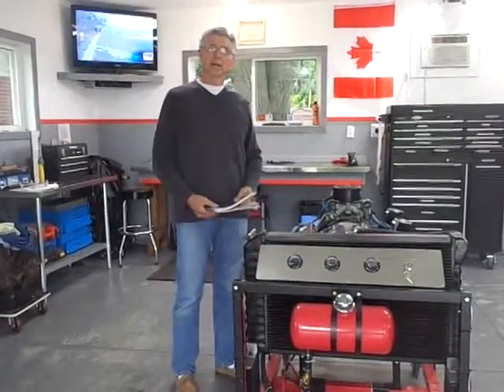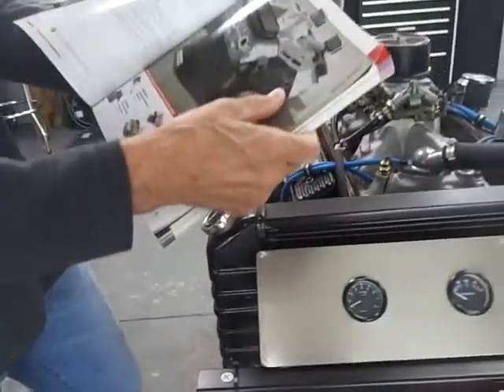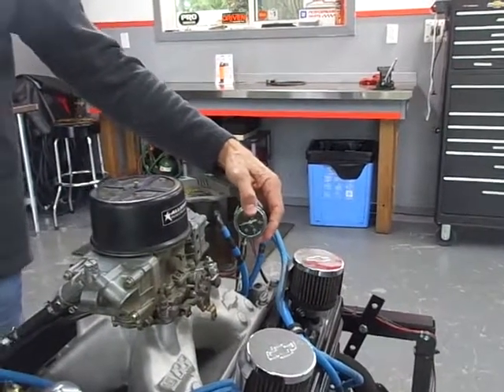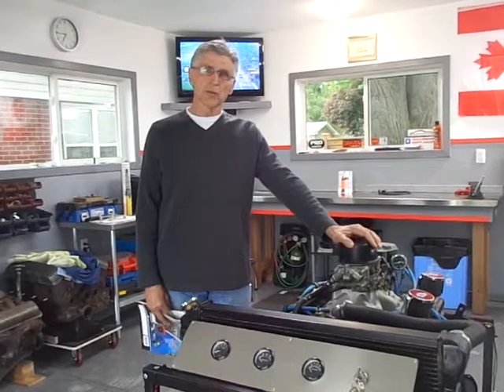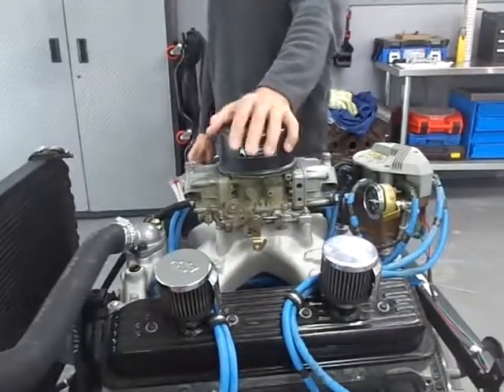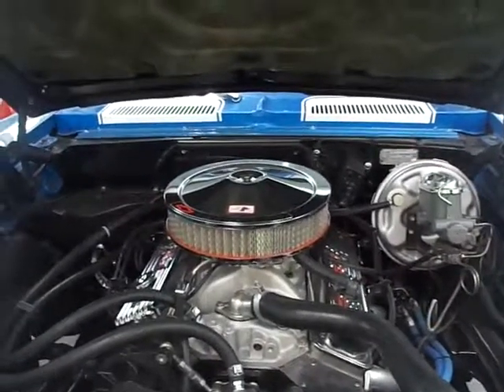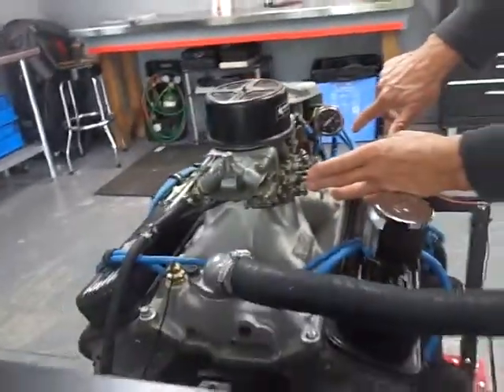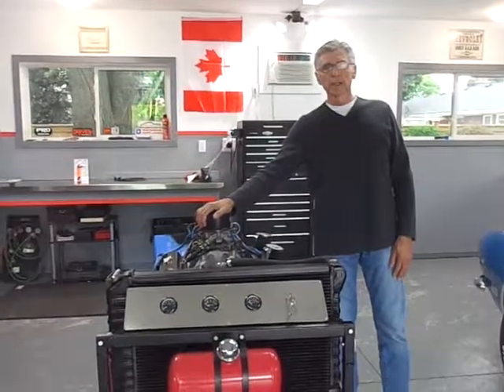ZZ6/604 race engine demo on test stand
This is the standard engine for all PRO late model stock cars in North America. In Ontario is is the APC Racing Series. These engines are the have the same internals as the GM performance ZZ6, but with racing oil pan and valve covers. They make great street engines. i have one in my 68 Z28. It dyno' d at 453HP